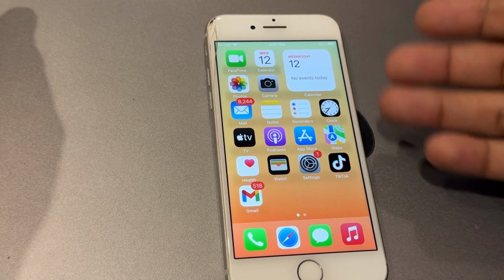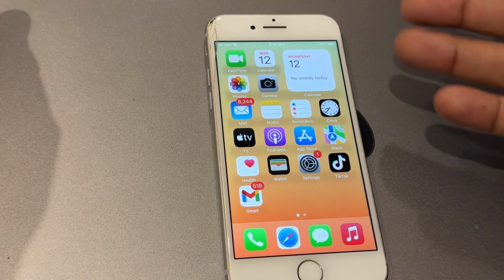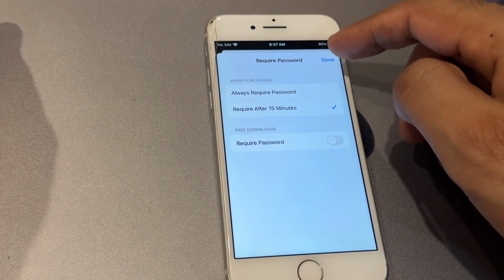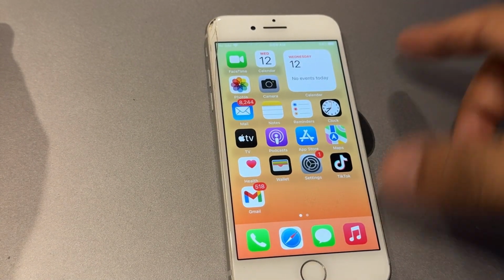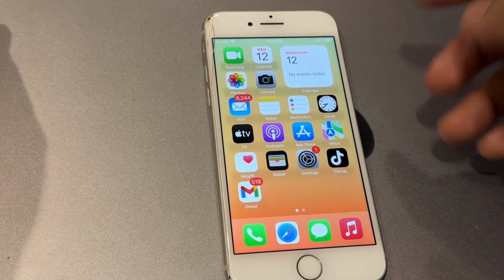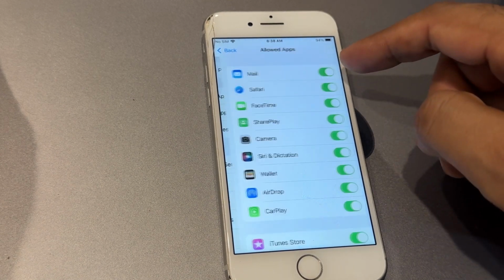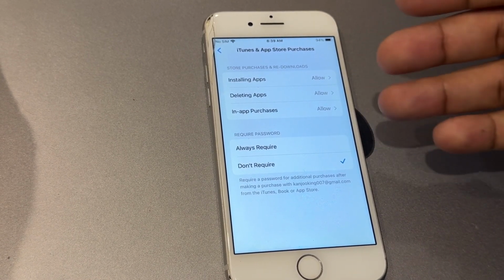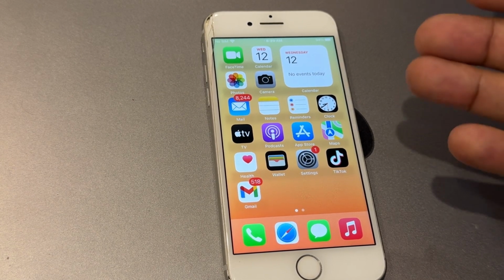How To Install Apps Without Apple ID Password- Turn This Settings On - Step By Step Guide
After watching this video you can easily do that with your phone too .